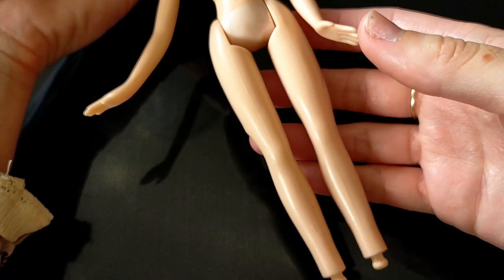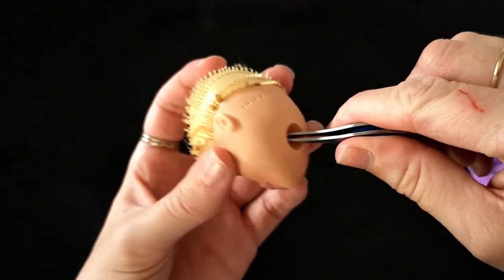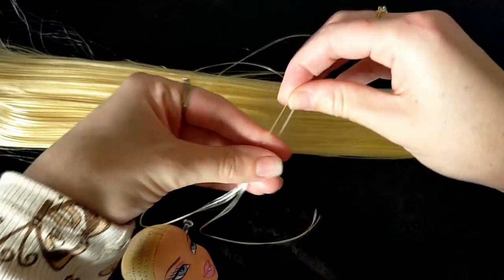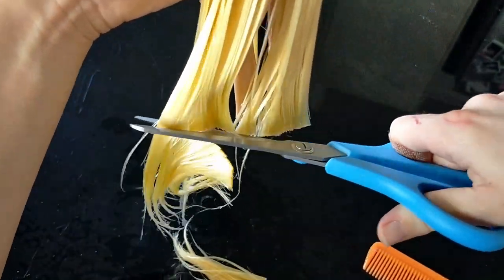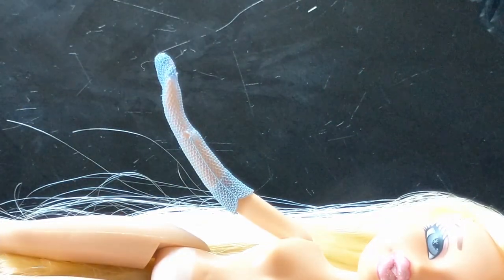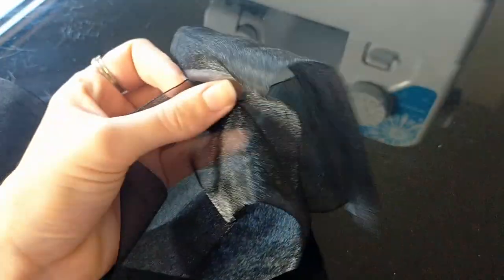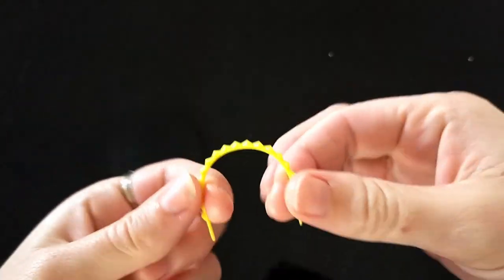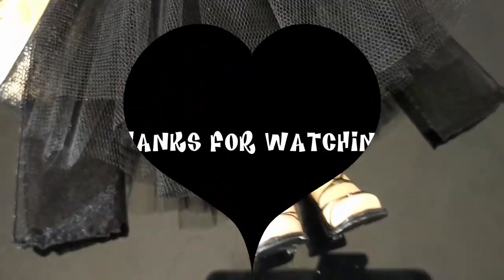Restoring Bratz Formal Funk Cloe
How I restored a 2003 Formal Funk Cloe!